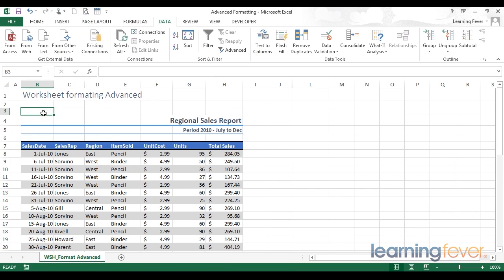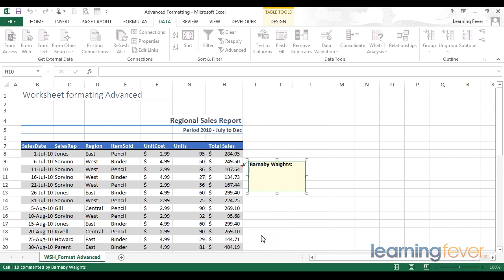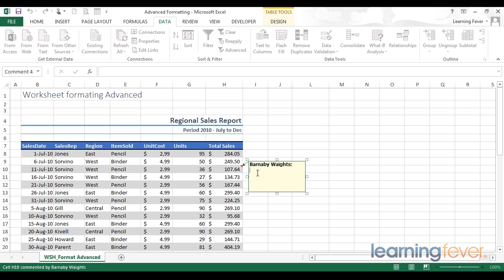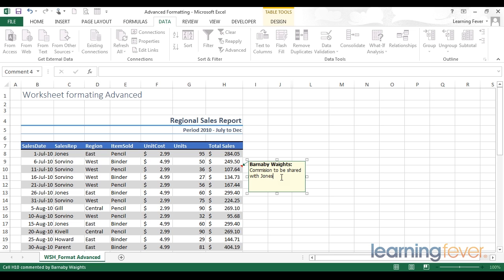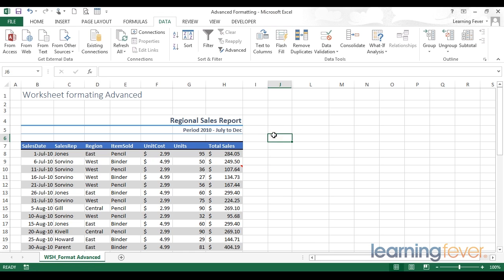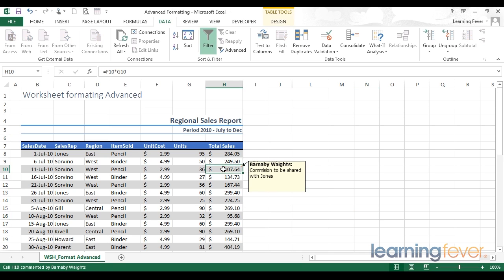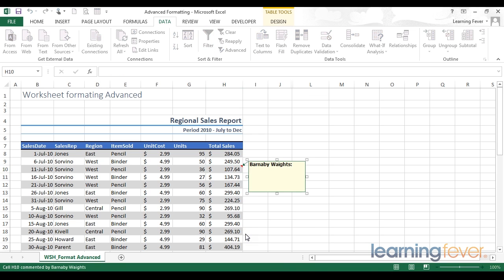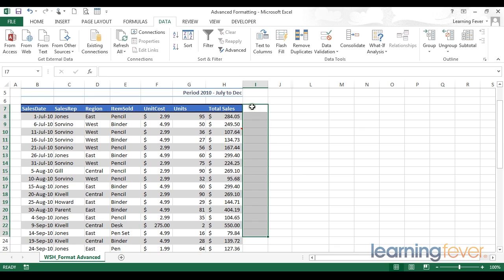Excel Tutorial For Beginners - Working with Comments